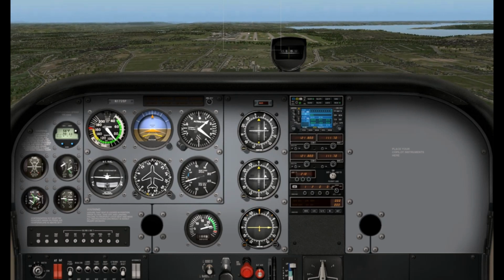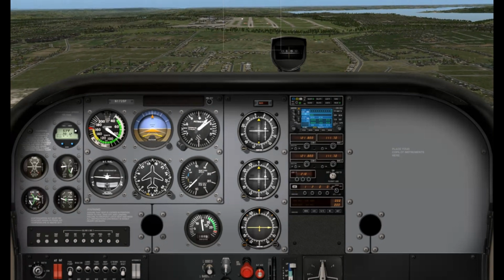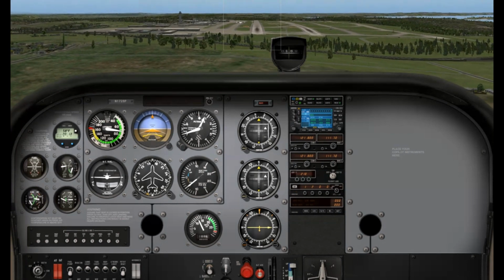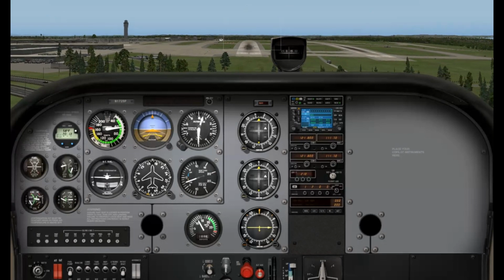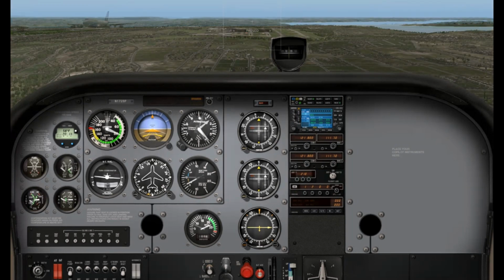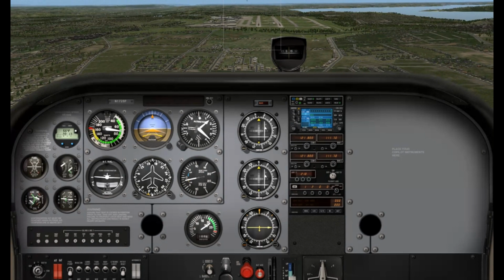Lesson05 Thrust And Landing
C00294472-Ava Kavanagh